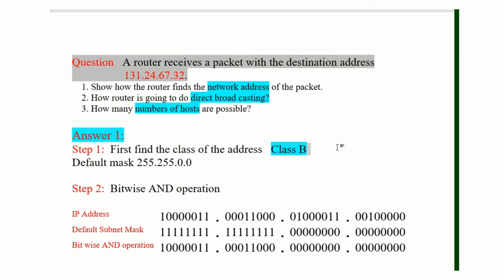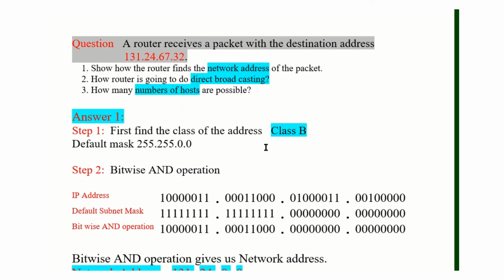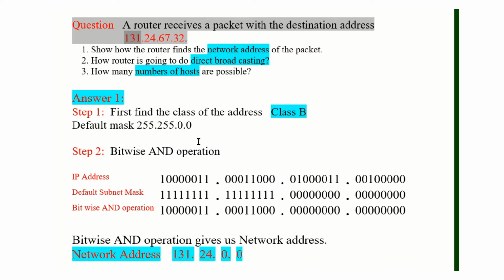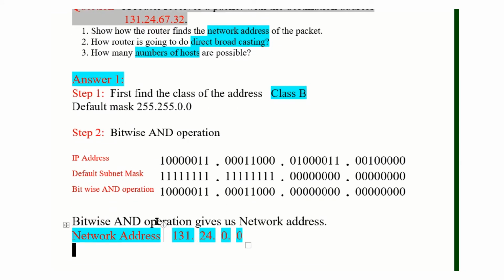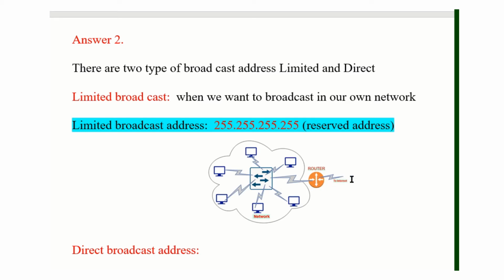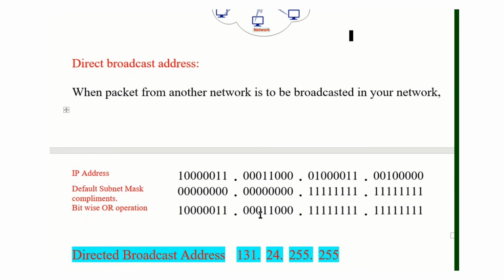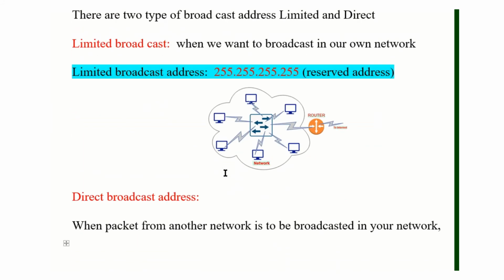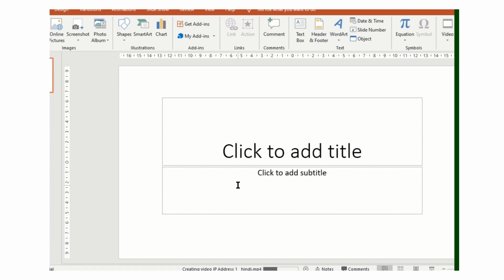IP Address Classful Example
IP Address Classful  Example of finding Network address , limited and direct broadcast address .